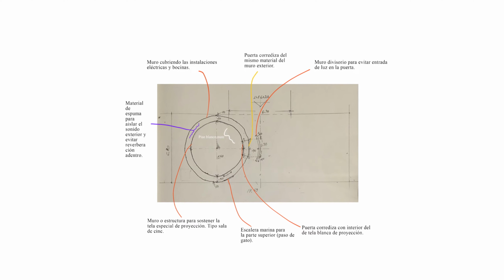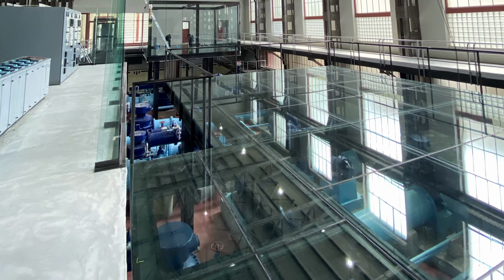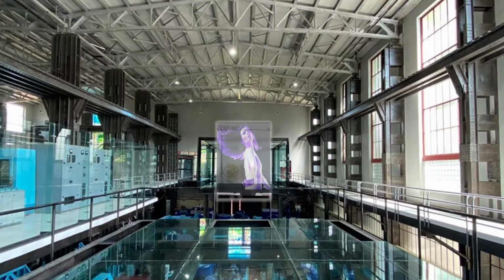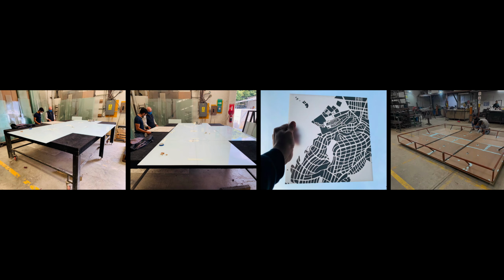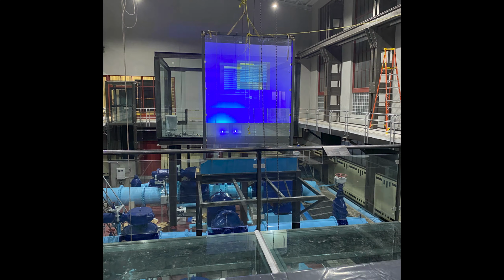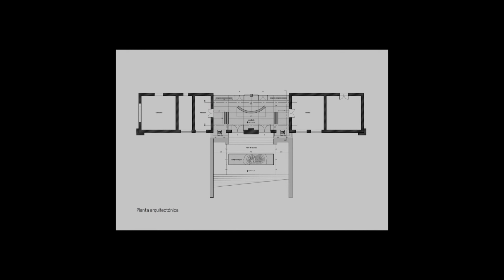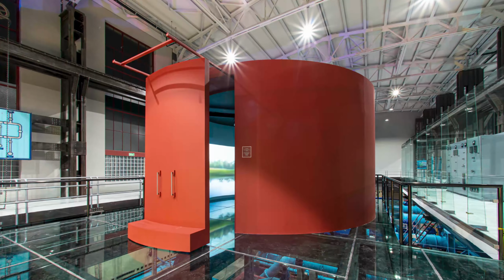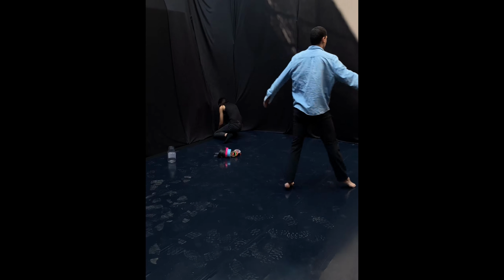Somos Agua (Documentary)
Luis Cardel the designer and director of the Pavilion SOMOS AGUA located in Mexico City, talks about the process and some of the inconveniences they had as a team.
The Pavilion is located in Coyoacán, Ciudad de México in the Antigua Planta de Bombeo de Xotepingo.

Thanks for all the people who supported, participated and sponsor the project.

Luis Cardel - One
Serat - Hour of the Wolf
 ASC - Rainfall